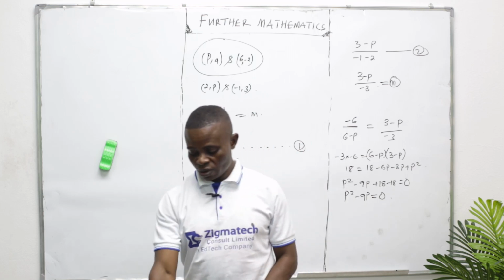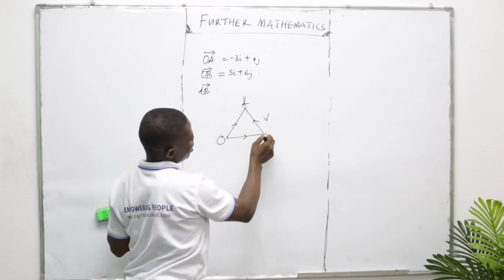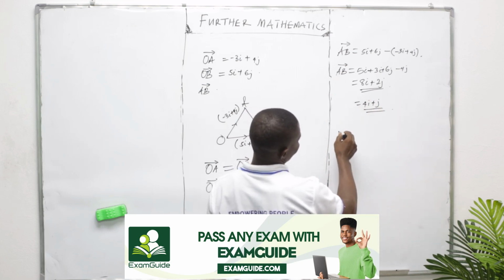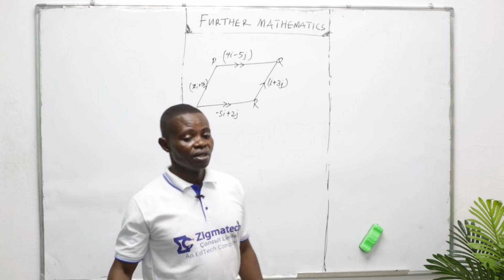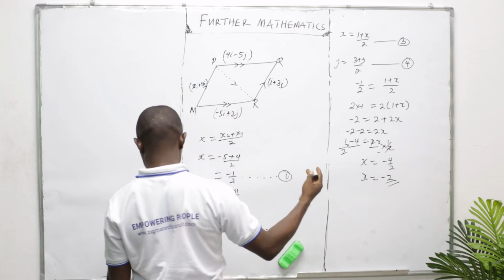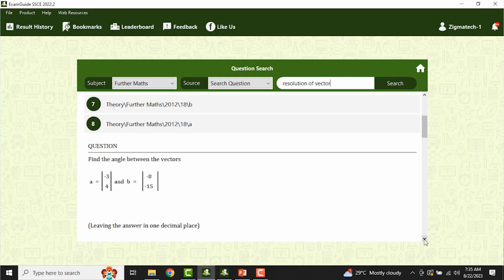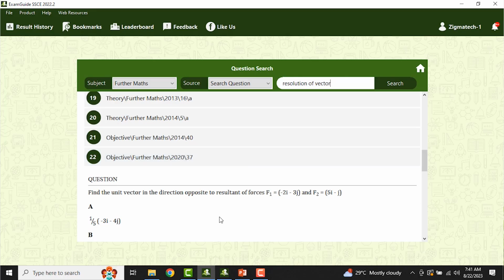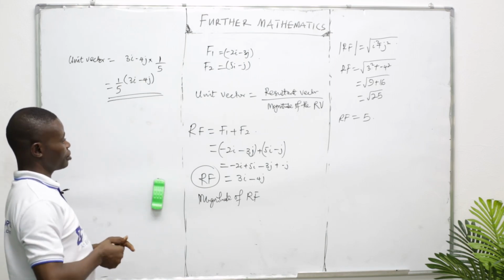VECTOR PART 1 | FURTHER MATH | EXAMGUIDE | LEARNING HUB | ZIGMATECH CONSULT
At the end of this lesson, students should be able to:
Solve all problems related to vectors